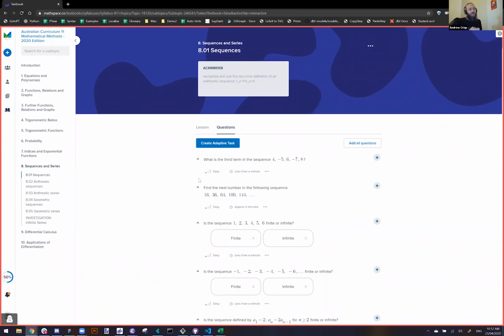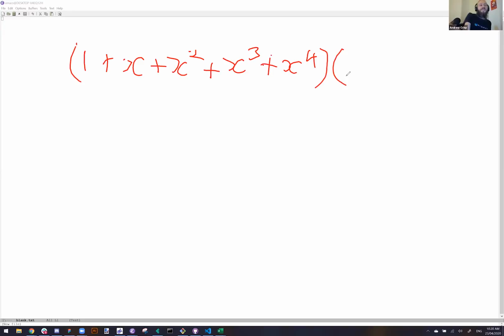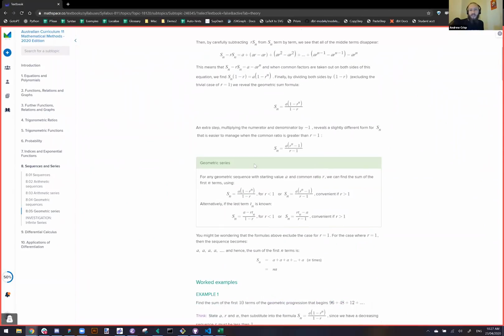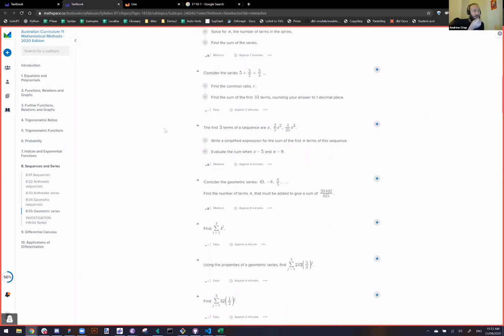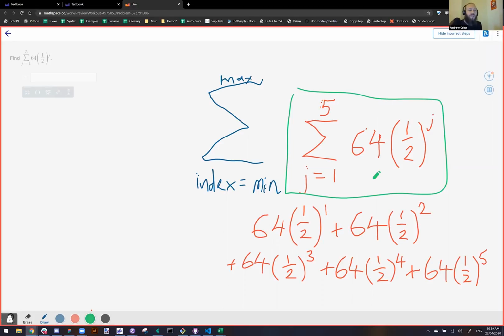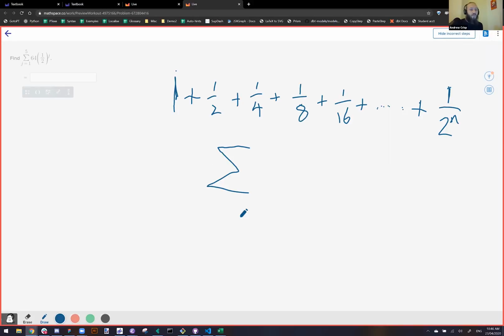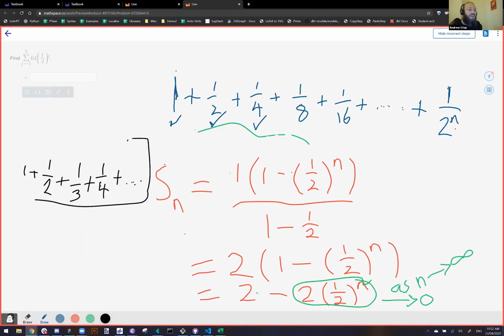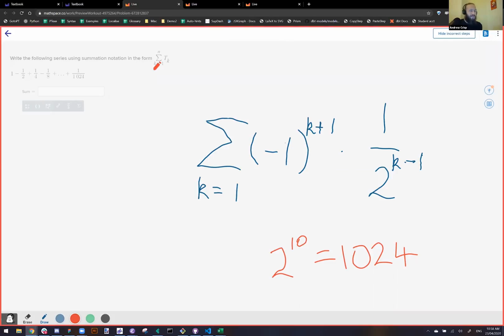Mathspace Academy | Year 11 Lesson 3: Geometric Series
Geometric series review .